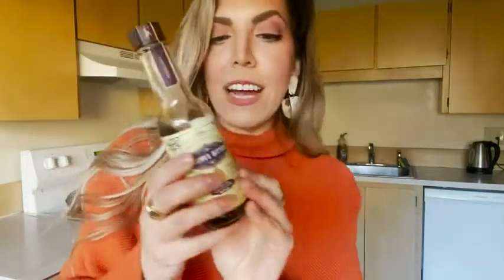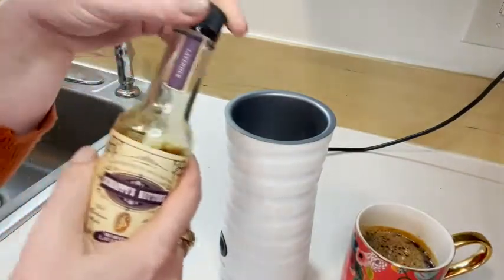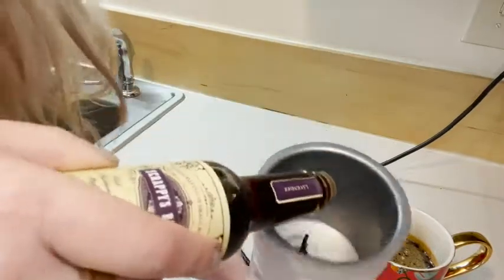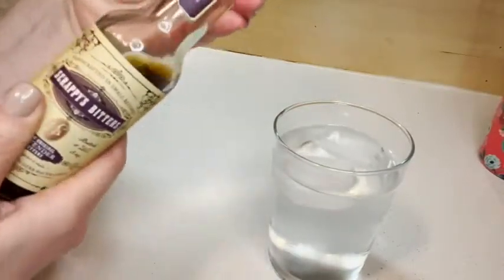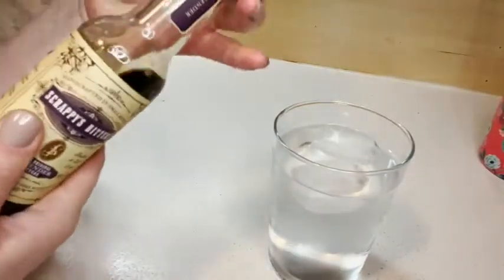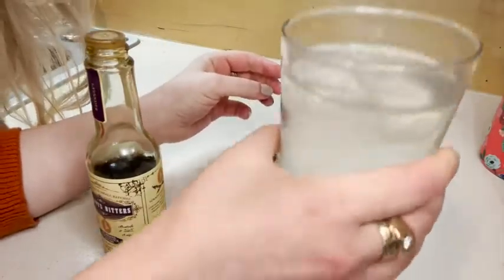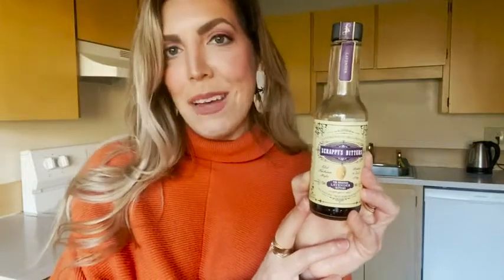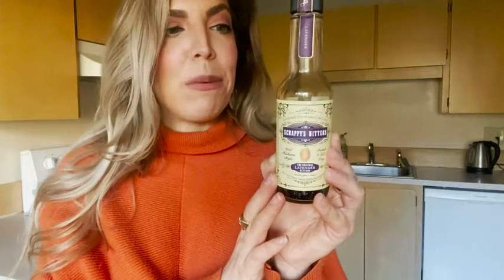Our Point of View on Scrappy's Bitters Lavender Flavor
(Commissionable Links)

about this PRODUCT:
Scrappy's flagship blend and the originators of lavender bitters. Bright, sweet, yet remarkably well rounded. They have captured spring in a bottle which allows you to place the soul of the lavender flower in a glass.Try the bitters that started it all - your cocktails will never be the same. These unique cocktail bitters are handcrafted in Seattle with organic herbs and spices.
Scrappy's was founded on the simple idea that bitters could be made better. By selecting the finest ingredients possible and holding every batch to the same impeccable standards, they deliver a bolder, truer flavor, making the best bitters for the best bartenders.
Scrappy's selects the finest herbs and zests all of its own fresh citrus by hand, never using oils or extracts. Every batch is made using Organic ingredients of the highest quality with No Artificial Flavors, Chemicals or Dyes.
Scrappy's processes and bottles natural ingredients in one location and numbers every batch after meticulous inspection. Scrappy's believes the only way to make bitters better is to make them by hand, and that's what they do. Scrappy's has been featured on Top Chef, Food Network, Bon Appetit and Time Out New York
ONLY THE BEST GETS BOTTLED!